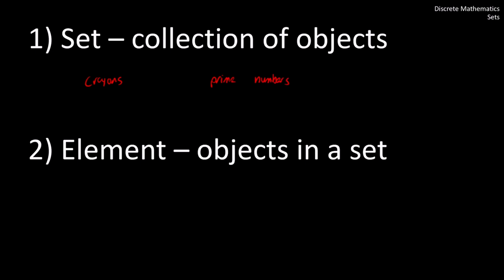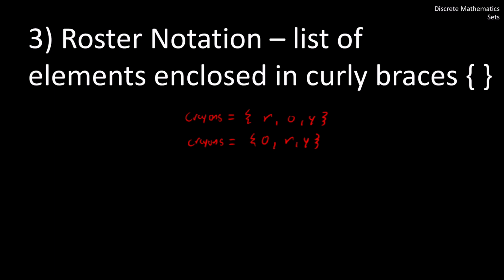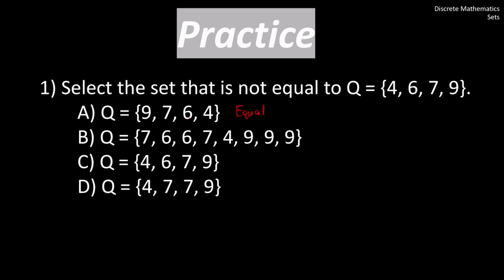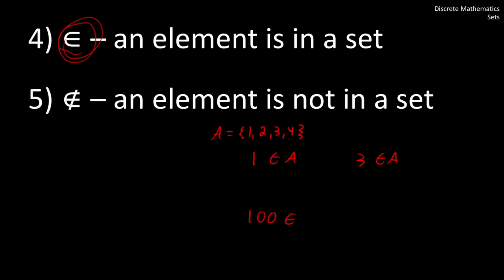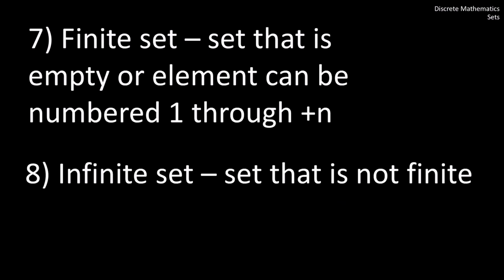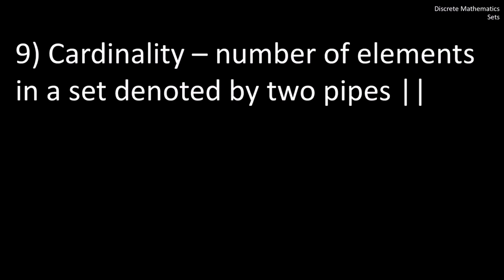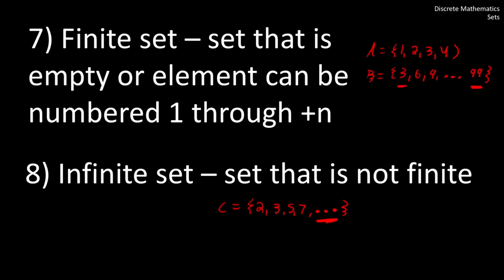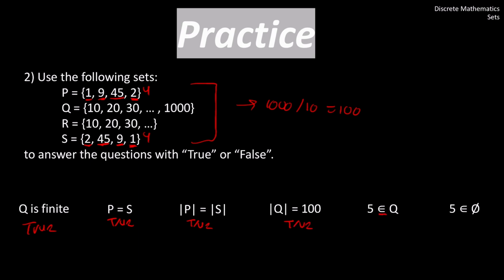Discrete Mathematics - Sets Explanation and Examples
A video that explains sets in discrete mathematics for computer science majors.